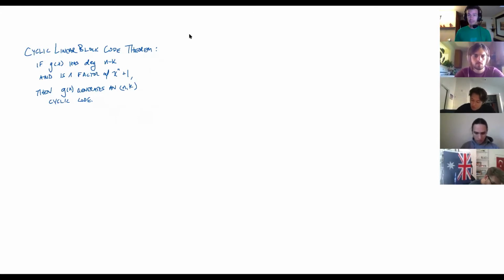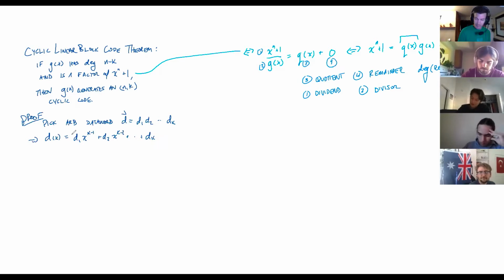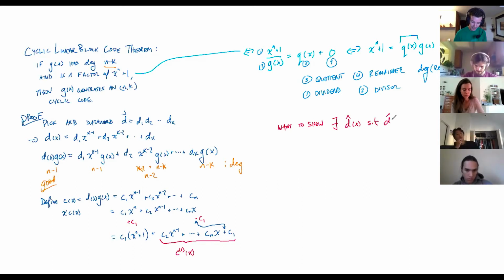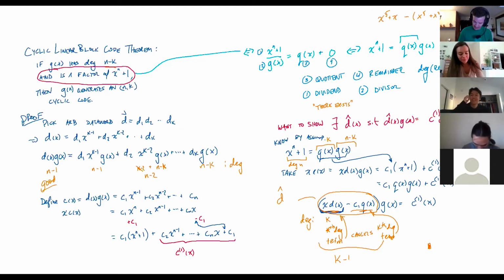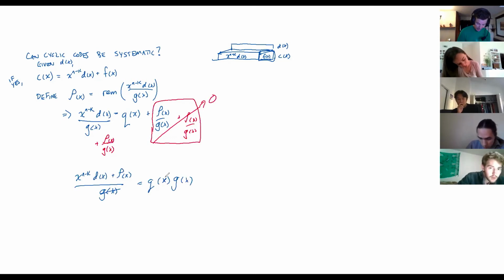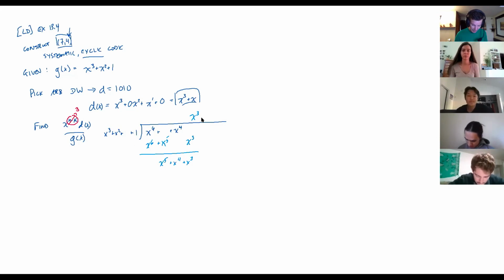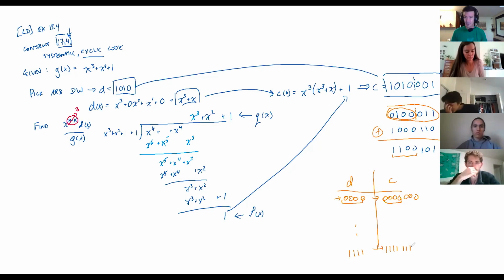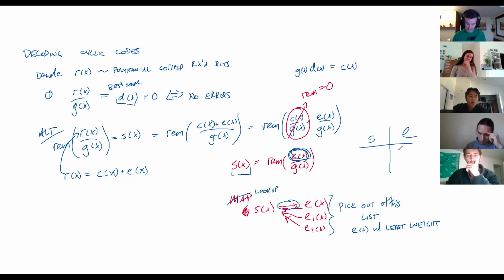EE416 Module7 Class5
Linear cyclic codes; systematic cyclic codes